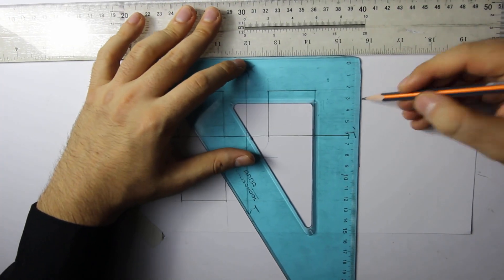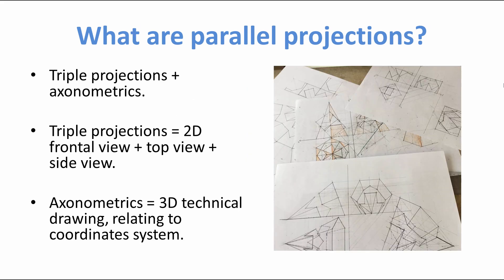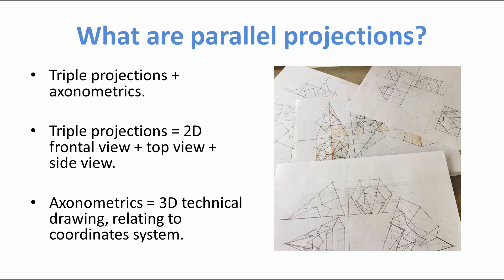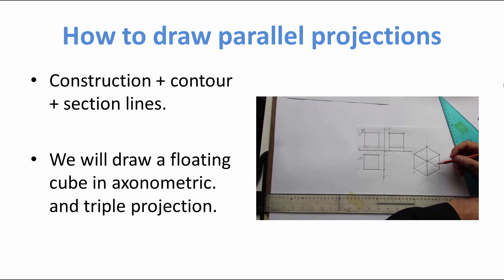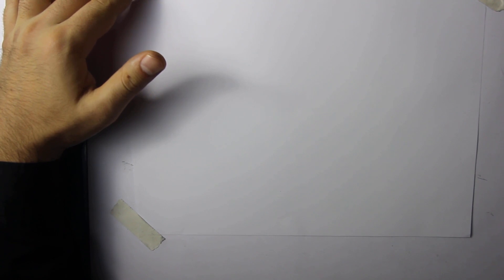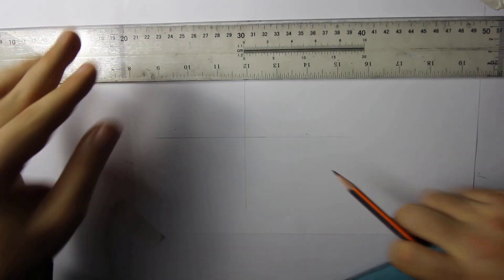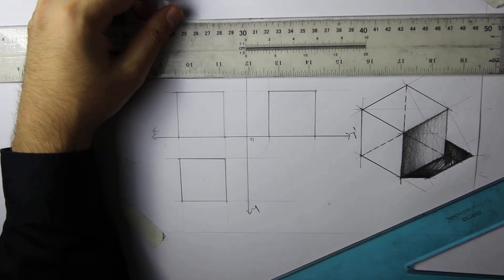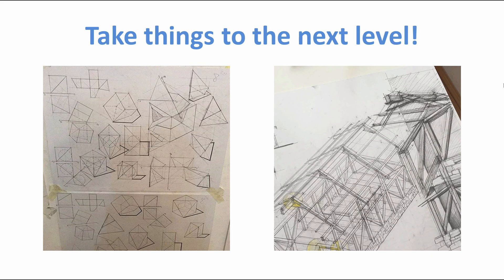How To Draw Parallel Projection In Architecture | START Your Technical Drawing Journey THE RIGHT WAY